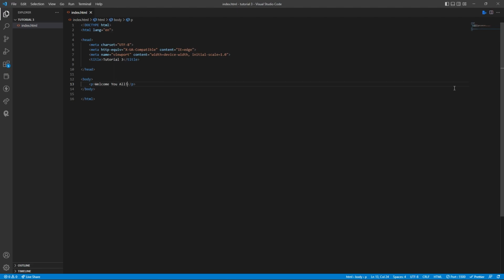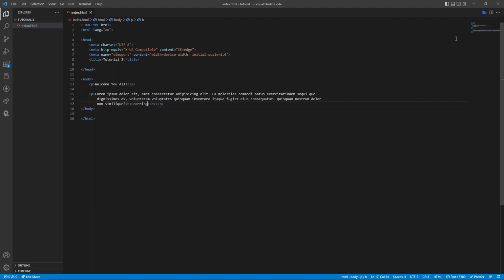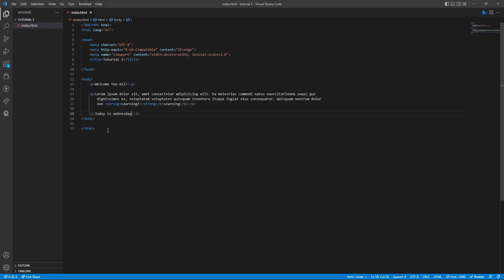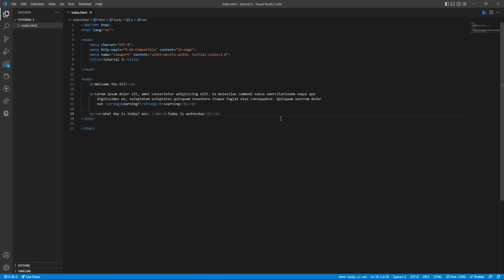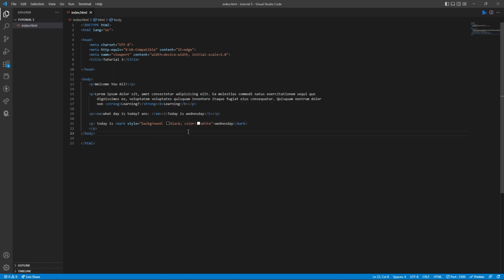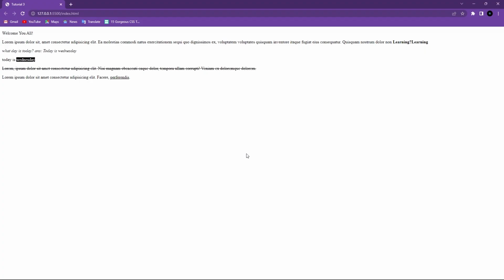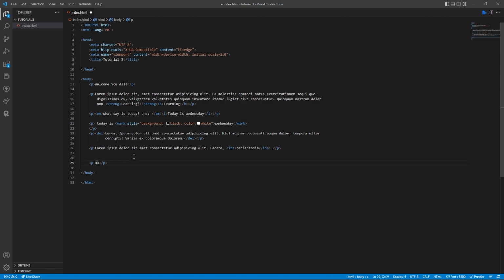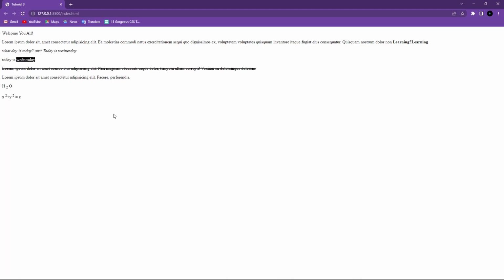Front End Web Developement Course Tutorial - 3 | HTML Tutorial | Frozen Lakes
Front End Web-development:

Course - 3
Basics of HTML and Inline Styling

Content:
1. Bold Tag
2. Strong Tag
3. Italics Tag
4. Emphasized Tag
5. Mark Tag
6. Delete Tag
7. Insert Tag
8. Subscript Tag
9. Superscript Tag

CHAPTERS:
0:00 Introduction
0:10 Content
0:51 Bold tag
1:48 Strong tag
2:23 Italics tag
3:24 Emphasized tag
3:49 Mark tag
5:35 Delete tag
6:10 Insert tag
7:00 Super script and Subscript
9:30 Outro